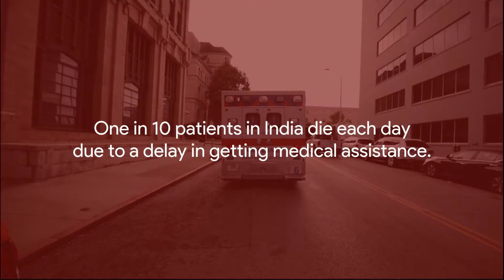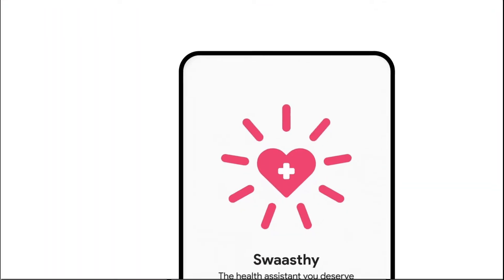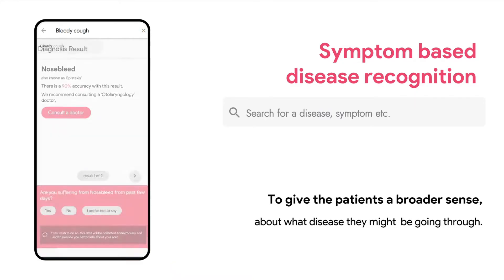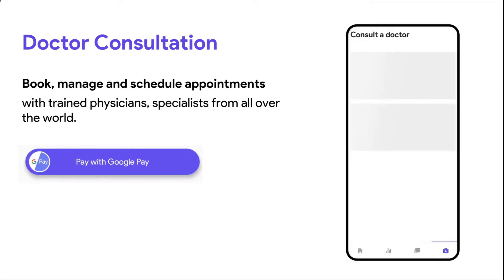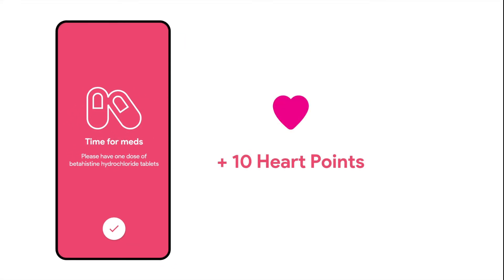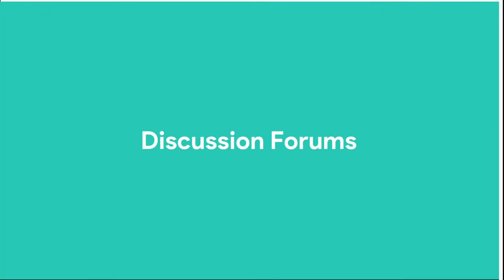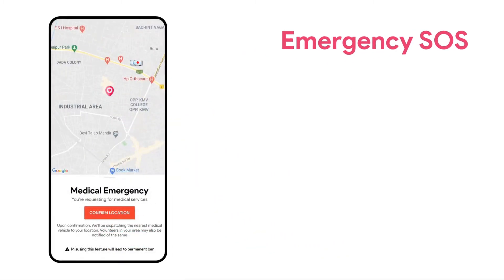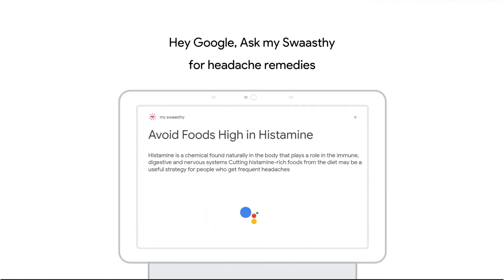Swaasthy - GDSC Solution Challenge 2021 Project Submission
Swaasthy is an app made to uplift user's health. It contains everything from medicine reminder functionality to make an SOS call to nearby ambulances to getting an appointment with a virtual doc. We believe that this is a revolutionary step necessary in bringing down the death-rate due to delay faced by patients in our country.

Our disease-outbreak map is a great tool to help realise global or local outbreaks in time, which specifically solves Target 3.D (Improve early warning systems for global health risks).

The medical volunteers who sign up on our app get a chance to be the first-responder in an emergency and potentially save a life. Thus, we indirectly provide live training opportunities to our volunteer base.

This app was built as a part of Google DSC Solution Challenge 2021.